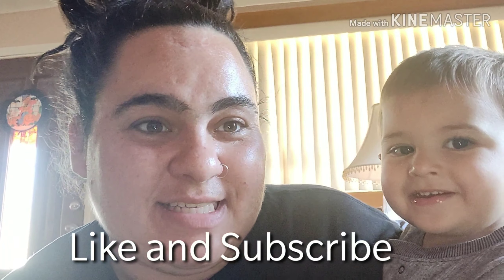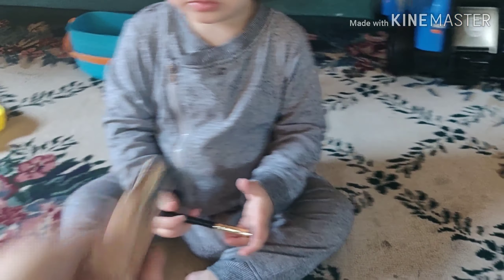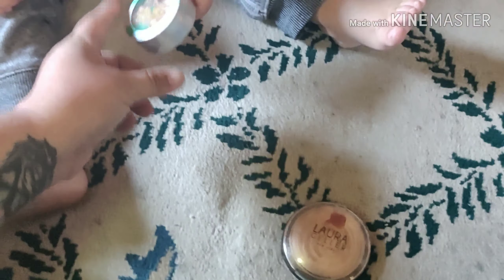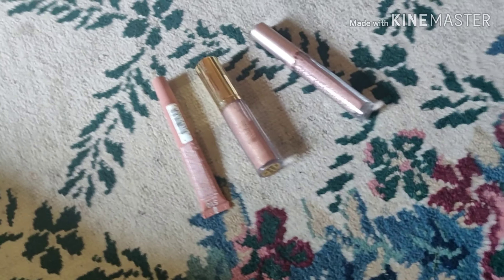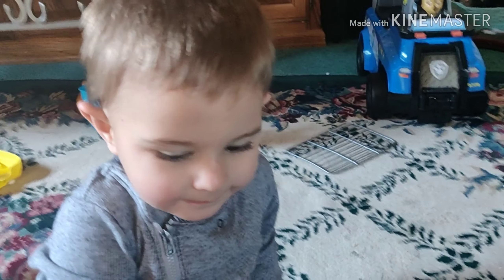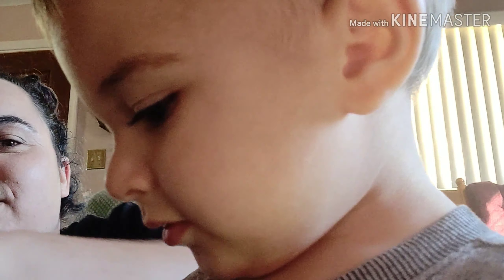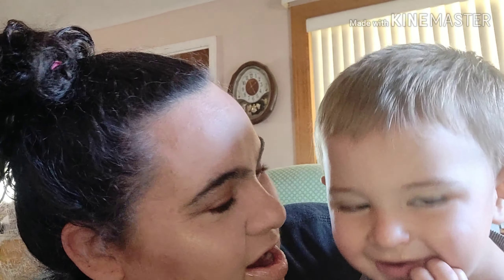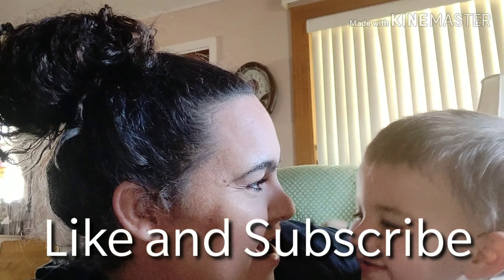1yr old nephew picks my make. ( Super funny and cute)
My nephew decided what kinda makeup he would like to see me wear. This was a very fun video to film and I hope everyone likes it.